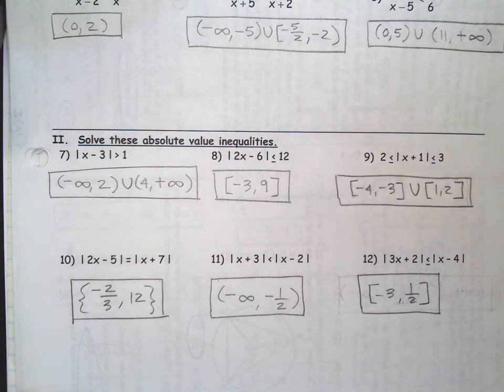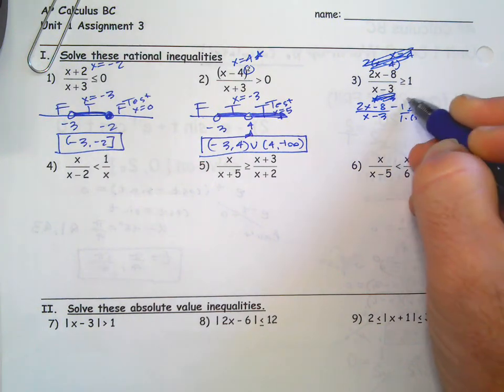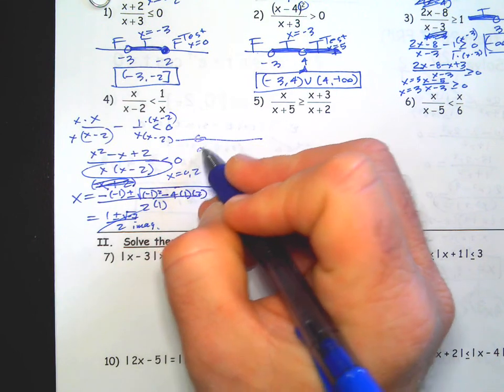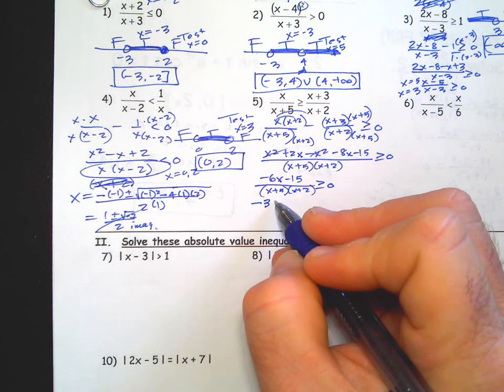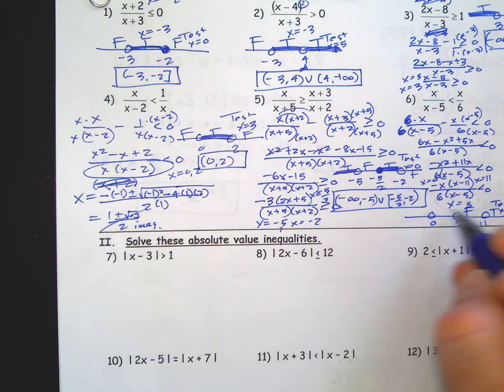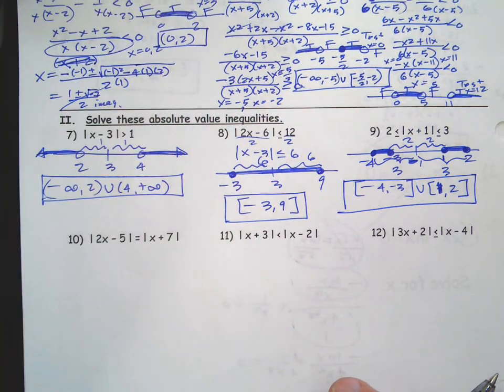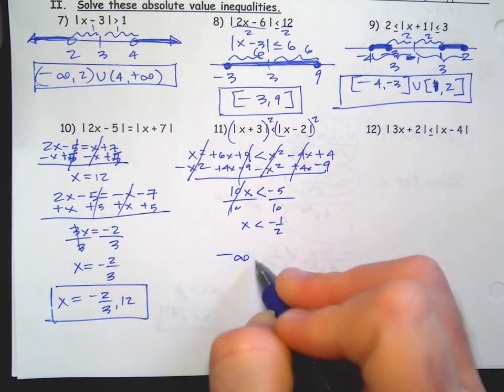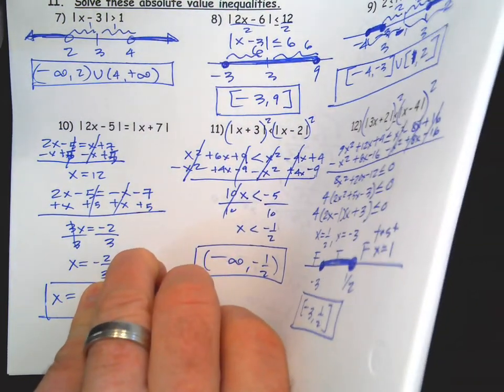AP Calculus BC 1-3 office hours